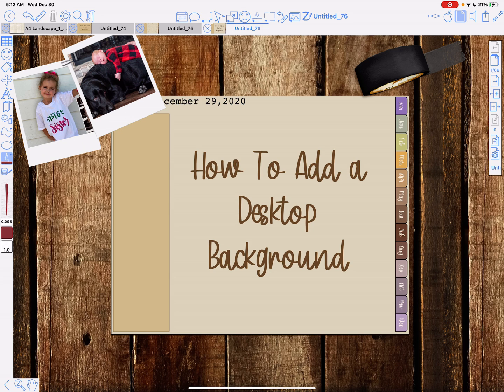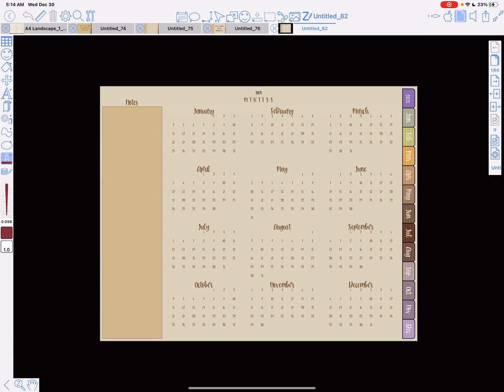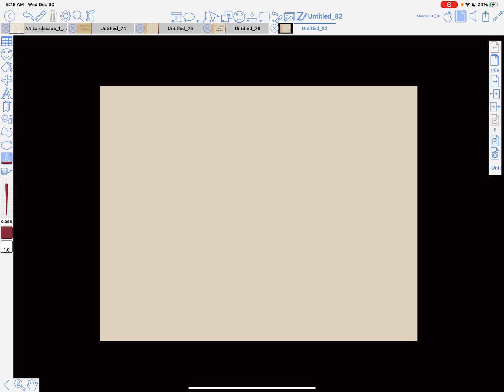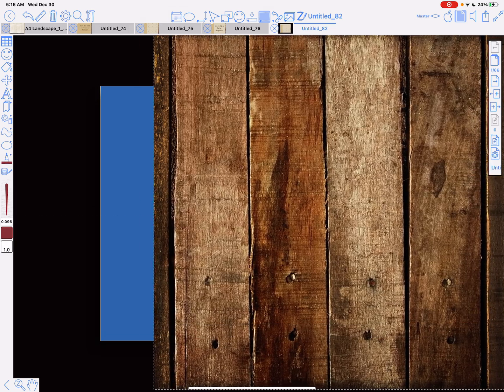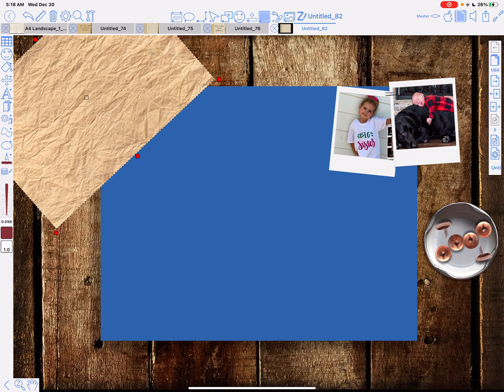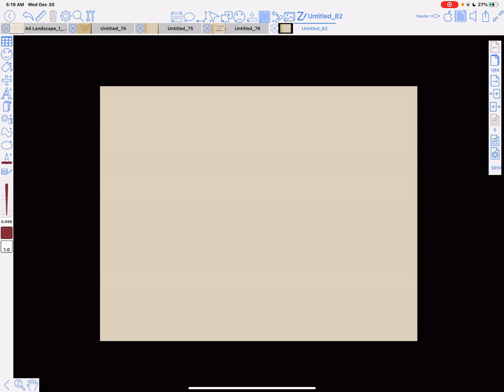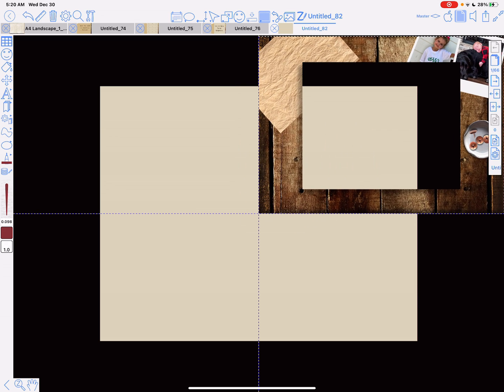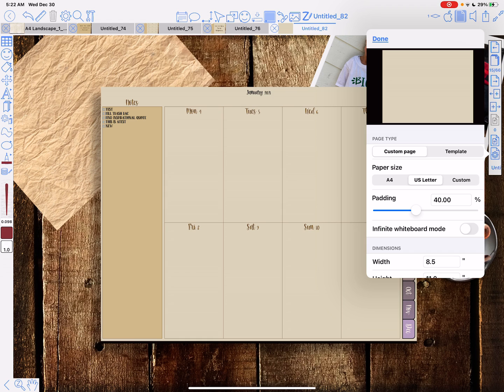ZoomNotes - How To Add A Desktop Background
I said something wrong in the video...I said that I don't go in search of "how-to" videos, I figure things out myself...  I SHOULD HAVE SAID... that if Ed doesn't make a YouTube video of how to do something then I figure it out on my own (now that I don't have access to FB Help).  I try not to miss any of Ed's YouTube videos!